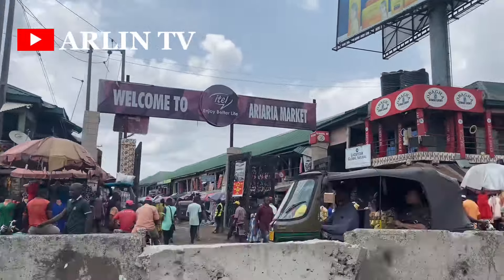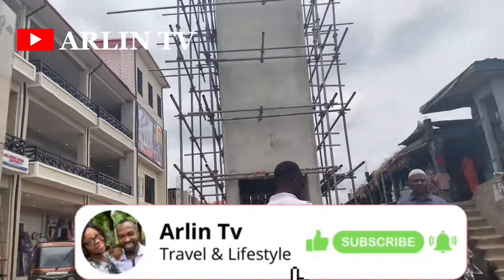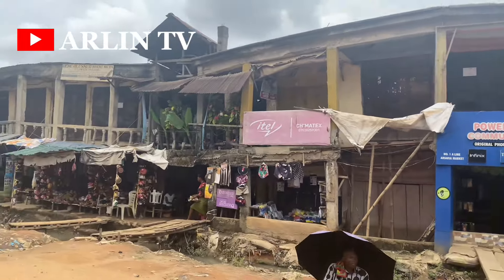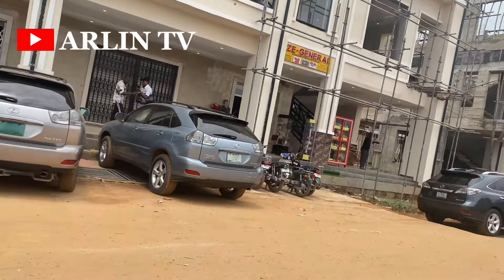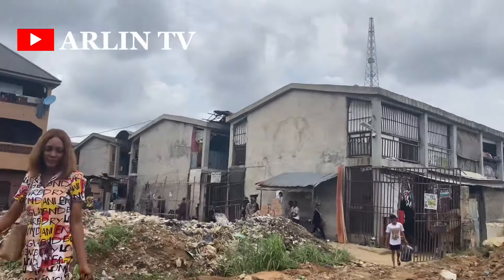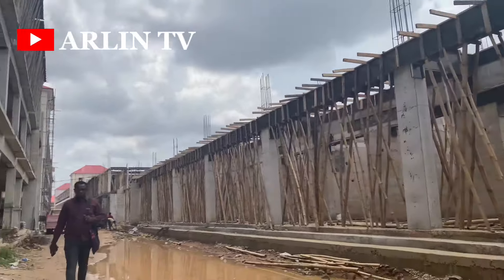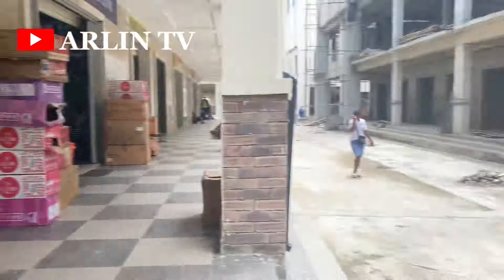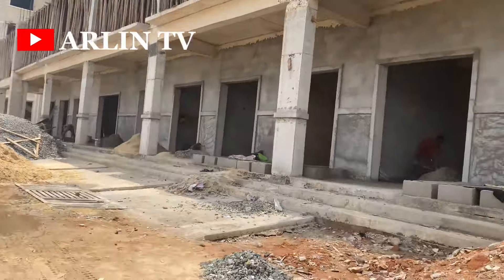NEW ARIARIA INT’L MARKET UPDATE: Gov Alex Otti is Transforming Aba, Abia State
We hope you find this video informative..
Please do well to Share your thoughts..GovernorAlexOtti AbaAbiaState AbiaStateNews AbiaStateNewsToday #Aba

Abakaliki international market, ebonyi state, abakaliki city, Anambra state, imo state, abia state, ebonyi state projects, Dave Uwahi,